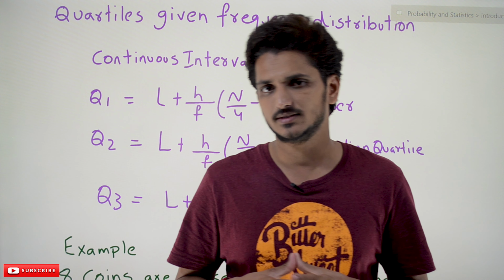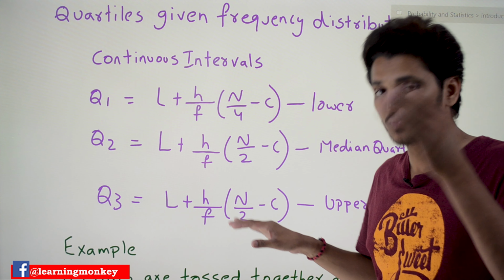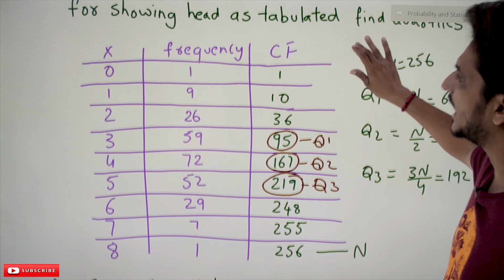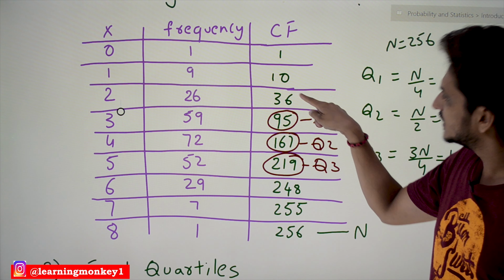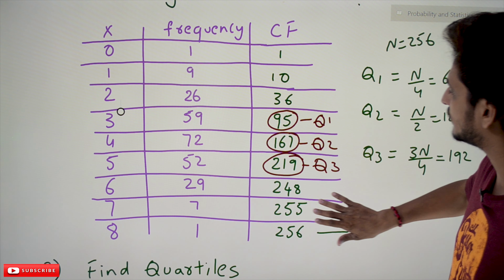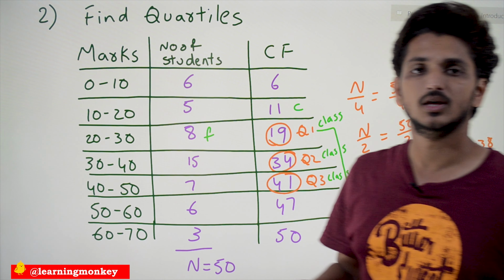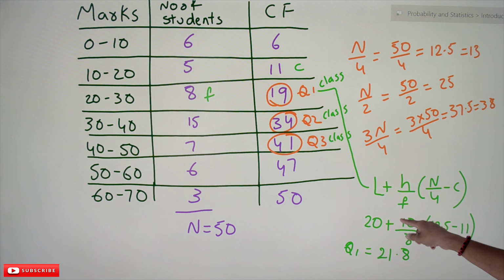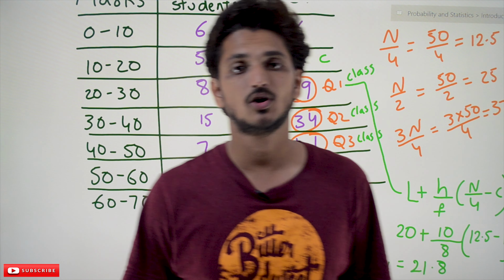Quartiles Given Frequency Distributions || Lesson 18 || Probability & Statistics || Learning Monkey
Quartiles Given Frequency Distributions
In this class, We discuss Quartiles Given Frequency Distributions.
The reader should have prior knowledge of quartiles and their uses. Click Here.
For continuous interval frequency distribution
Q1 = L + (h/f)((N/4)-c) lower quartile
Q2 = L + (h/f)((N/2)-c) median quartile
Q3 = L + (h/f)(3(N/4)-c) upper quartile
The above-median quartile equation is explained when we discussed the median for frequency distribution.
Example:
Eight coins are tossed together at random.
The number of heads is recorded.
The experiment was repeated 256 times, and the frequency for showing the head is in the table.
Find the quartile points.
N = 256
Q1 = N/4 = 64
Q2 = N/2 = 128
Q3 = 3N/4 = 192
The lower quartile value is three because 64 comes to X value 3.
The median quartile value is four because 128 comes to an X value of 4.
The upper quartile value is five because 192 comes to an X value of 5.
Example 2: Continuous class
The below table shows the data distribution.
N/4 = 50/4 = 12.5 = 13
Q1 = class 20 – 30
N/2 = 50/2 = 25
Q2 = class 30 – 40
3N/4 = 150/4 = 37.5 = 38
Q3 = class 40 – 50.
The quartile value should be a value between the lower and upper values of the class.
Q1 = 20 + (10/8)(12.5 – 11)
Q1 = 21.8
The reader can do the remaining quartile points.